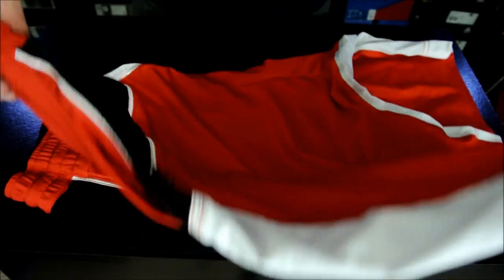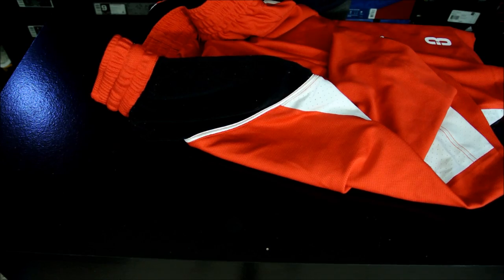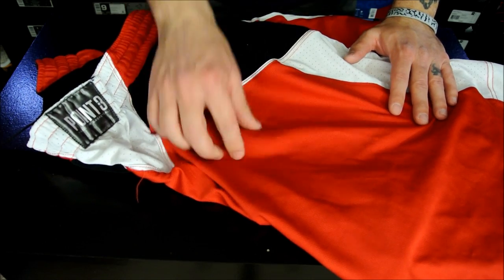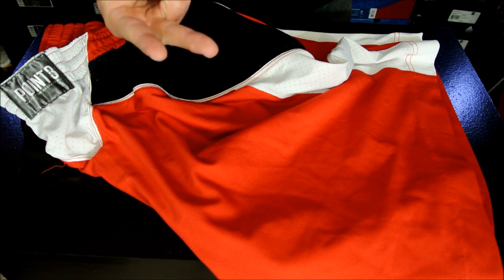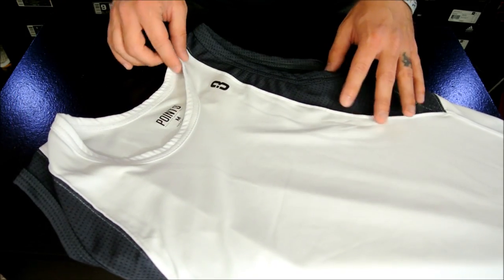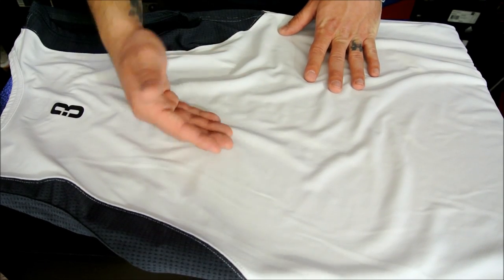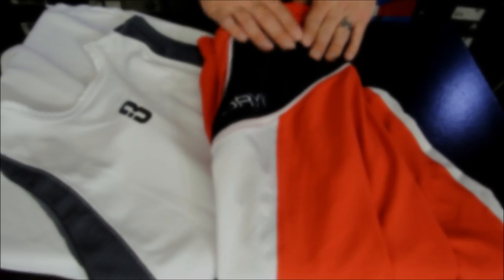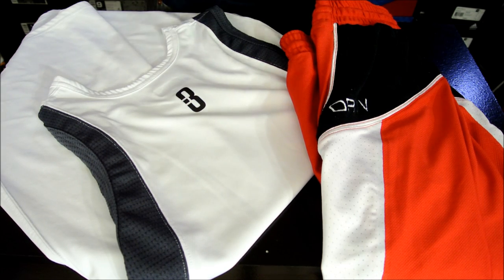Point 3 Basketball Apparel Review